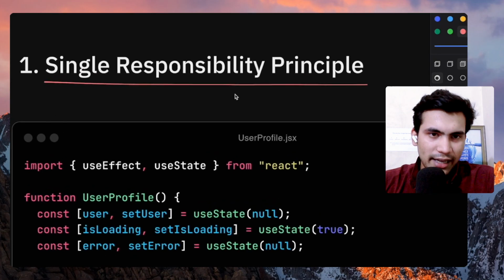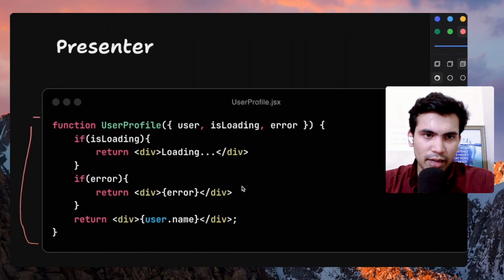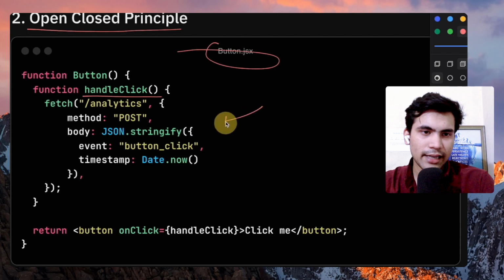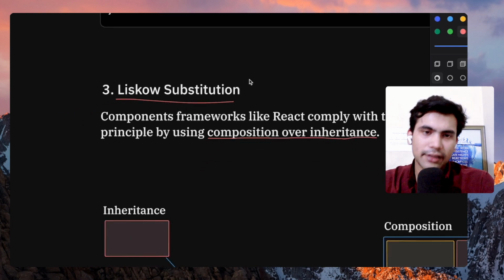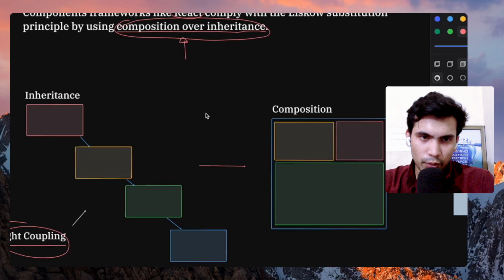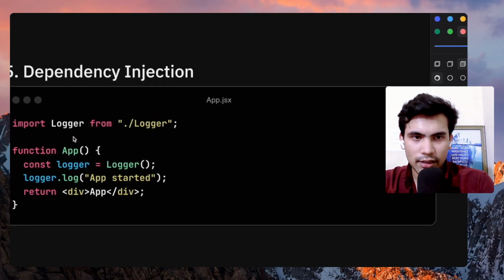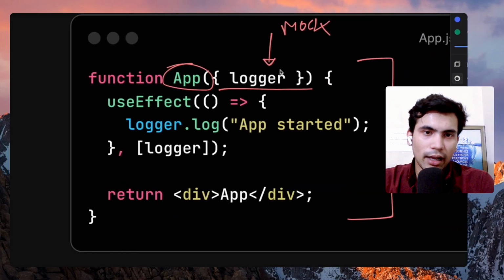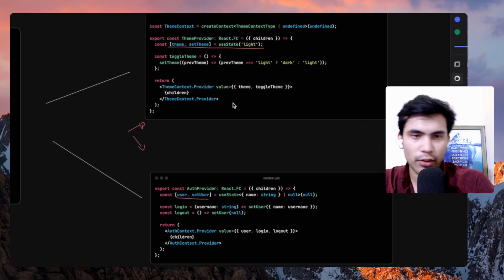SOLID Principles in ReactJS | Master React Design Patterns for Interviews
In this video, I break down the SOLID principles — a foundational set of object-oriented design principles — and show you how they apply in ReactJS projects.

Whether you're preparing for a ReactJS interview, working on large-scale applications, or just want to write more maintainable code, this video will help you understand:
✅ What SOLID stands for
✅ How each principle maps to React components and hooks
✅ Real-world React examples and anti-patterns
✅ Best practices for scalable frontend architecture
✅ How to talk about design patterns confidently in interviews

This video is packed with interview-ready insights and clean code techniques for React devs of all levels.

📚 Related Topics Covered:
- Clean code with React
- React architecture best practices
- React system design questions
- Interview prep for frontend developers